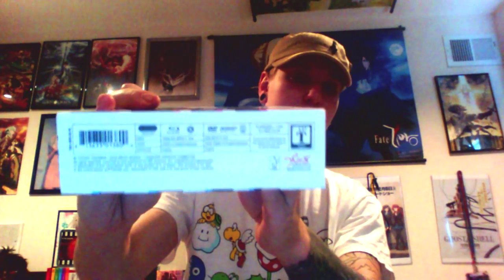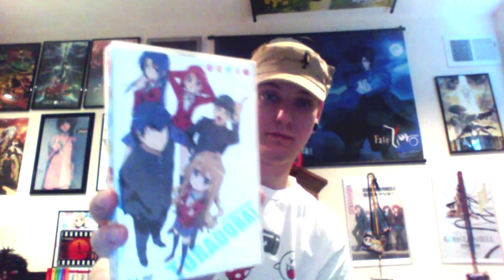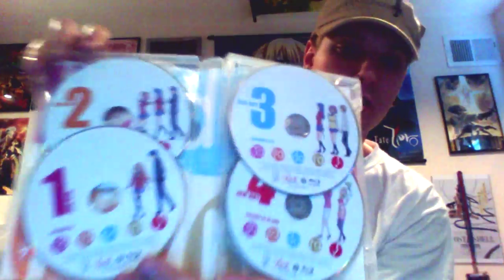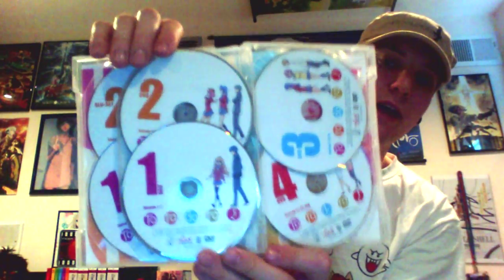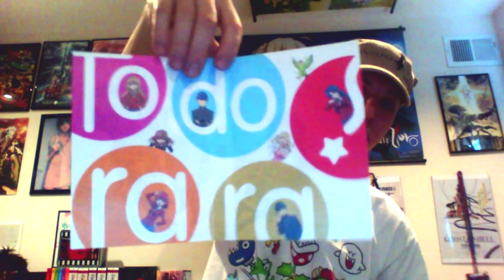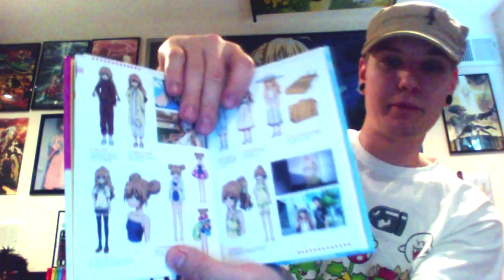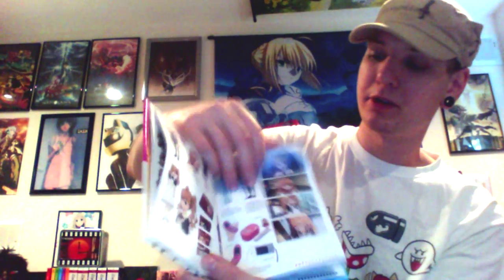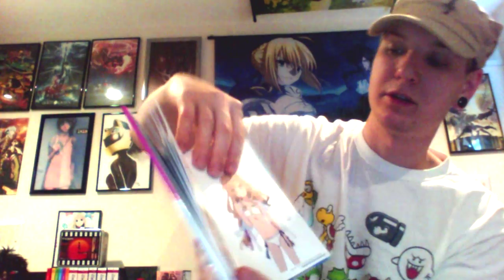Toradora Dub Boxset Unboxing